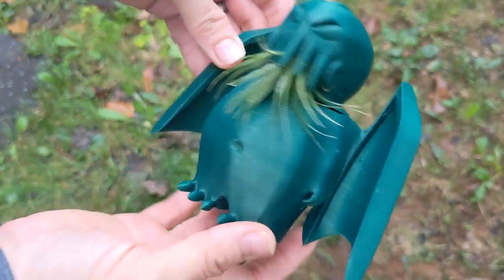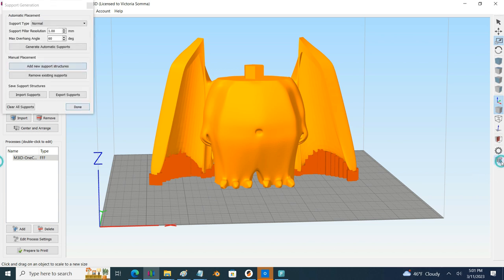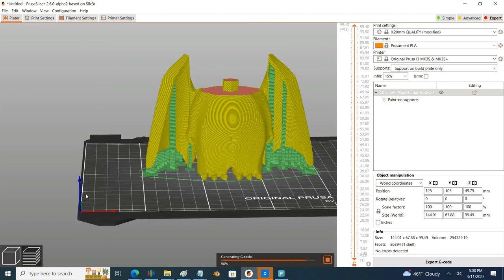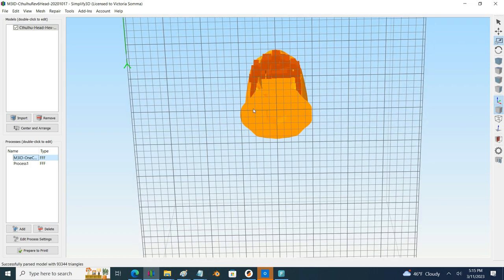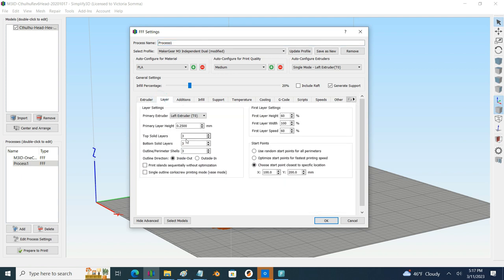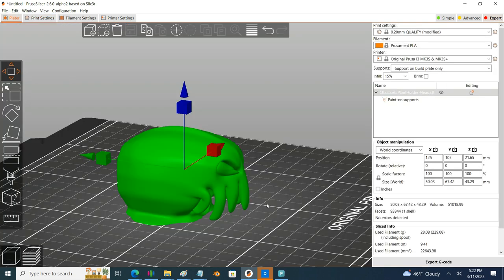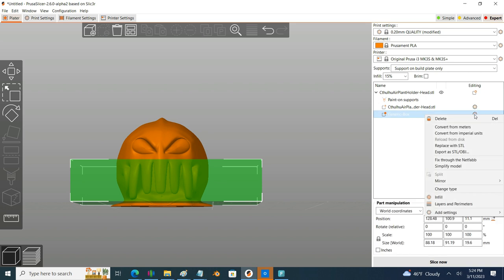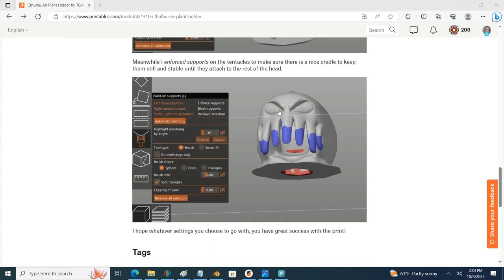Moving the Cthulhu Air Plant Holder from Simplify3D to PrusaSlicer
I have been using PrusaSlicer more and more. In this video, I go over how I moved my Simplify3D strategies for the Cthulhu Air Plant Holder to PrusaSlicer.

This project helped me learn two PrusaSlicer features:
-Painting on Support Enforcers and Support Blockers
-Adding Modifiers to customize my settings for only part of my project.

Shortcuts:
02:02 Setting up Support Blockers for the Body in PrusaSlicer
03:07 Setting up Support Enforcers for the Body in PrusaSlicer
05:32 Paint-on Supports for the Head in PrusaSlicer
06:22 Adding a Modifier to the Head in PrusaSlicer to customize settings.

If you are interested in printing this air plant holder for yourself, you can find it on Printables. I include screenshots and notes on the approach illustrated in this video: